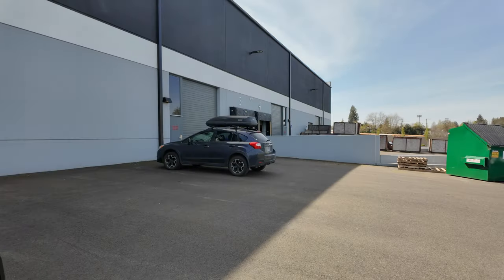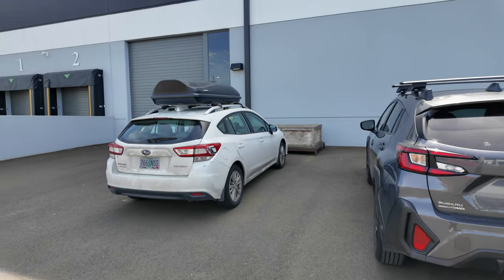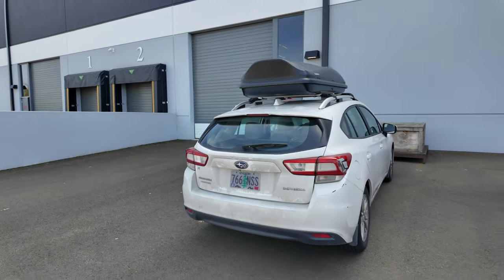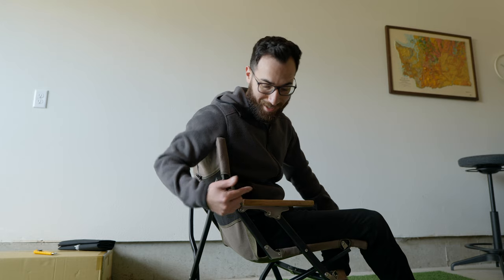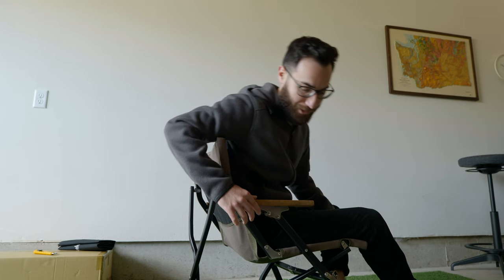Snow Peak Gear Unboxing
Unboxing some new Snow Peak gear for upcoming camping trips.

*The gear featured in this video was provided free for me to test.